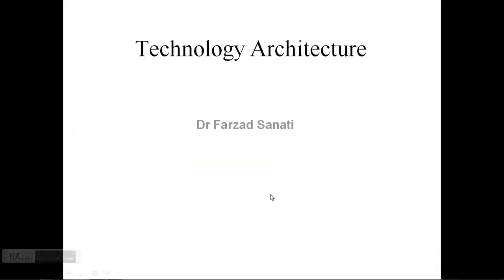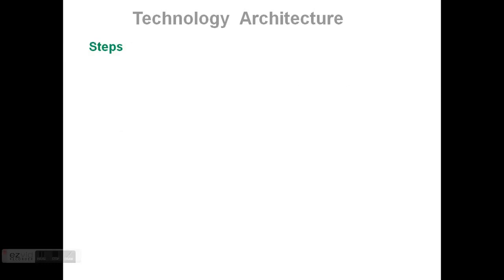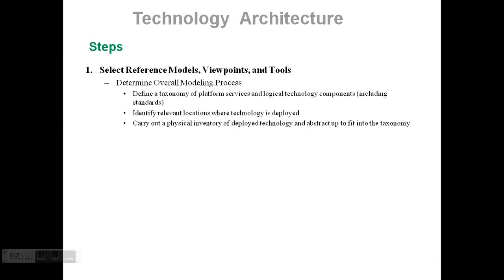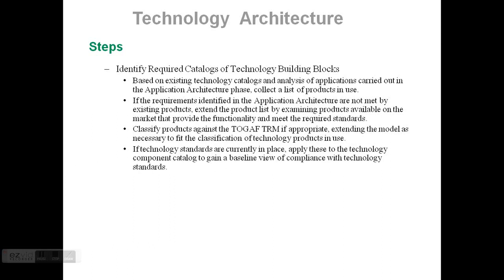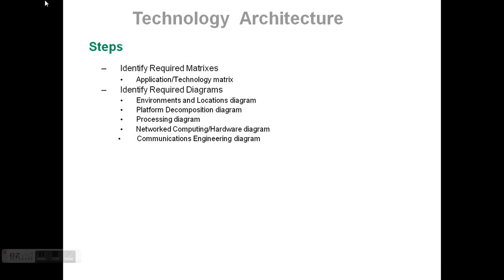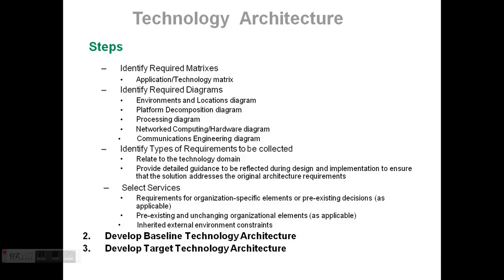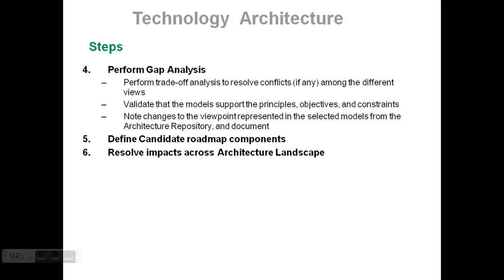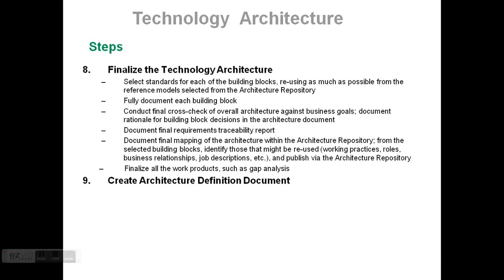13 Technology Architecture in TOGAF ADM